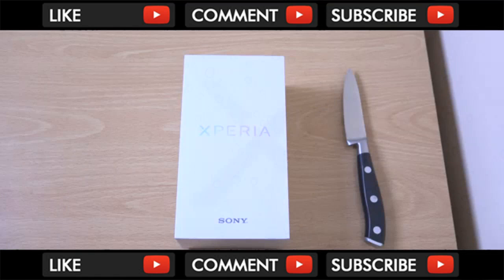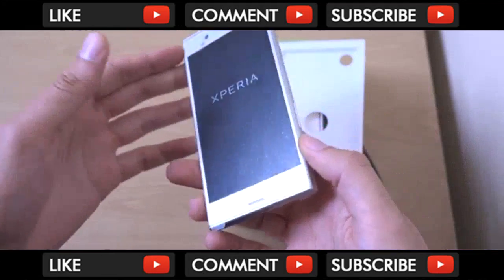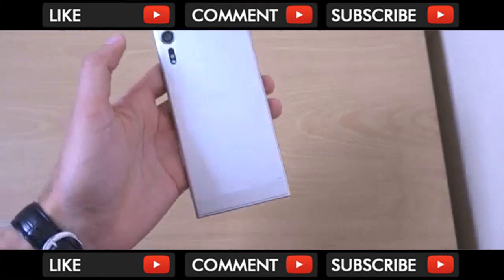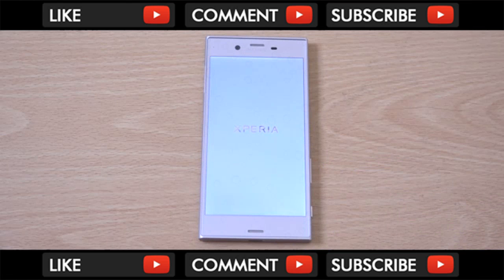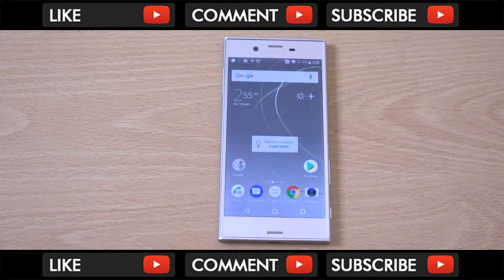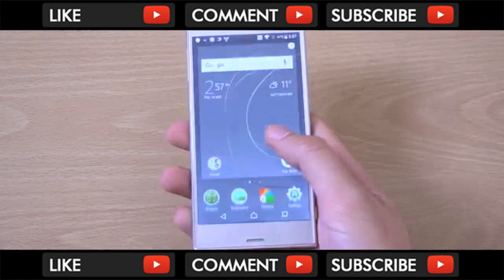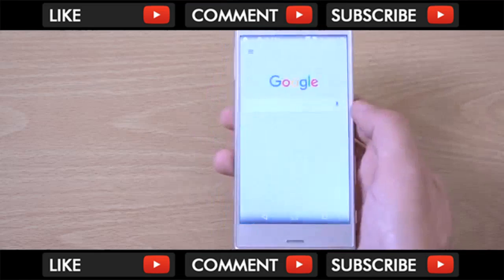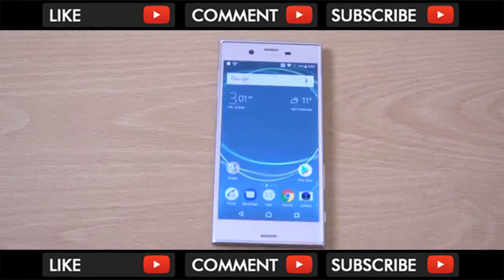Sony Xperia XZs Unboxing 4K